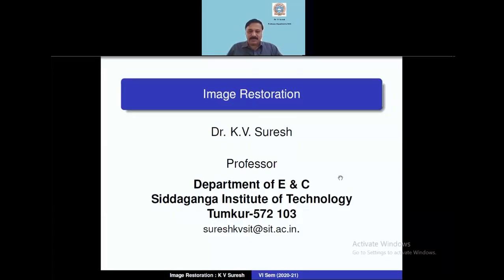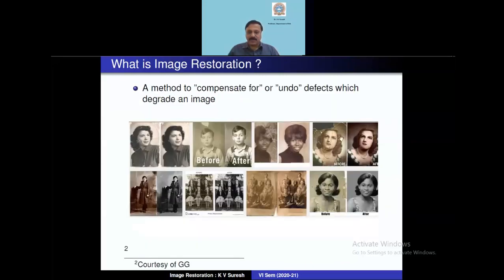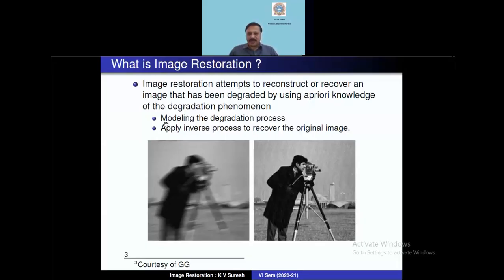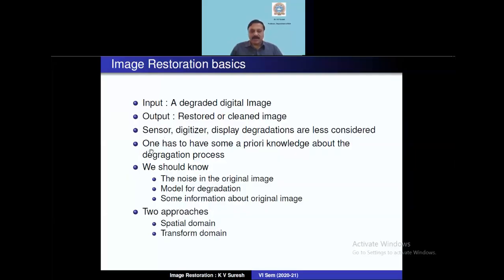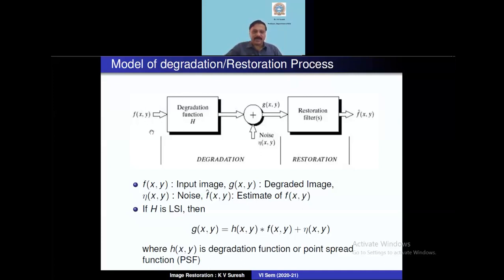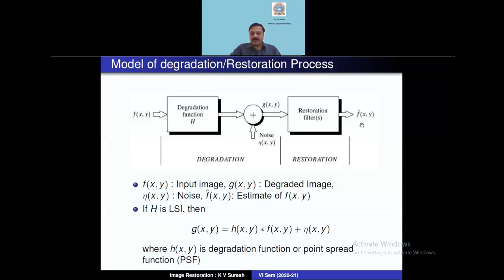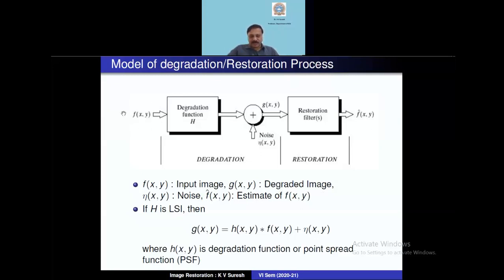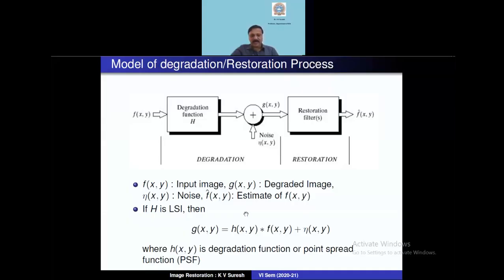Unit3 L1 14 6 2021